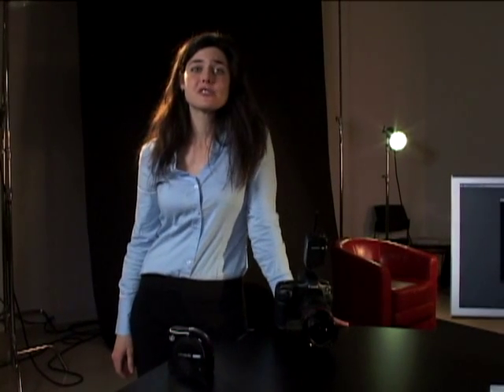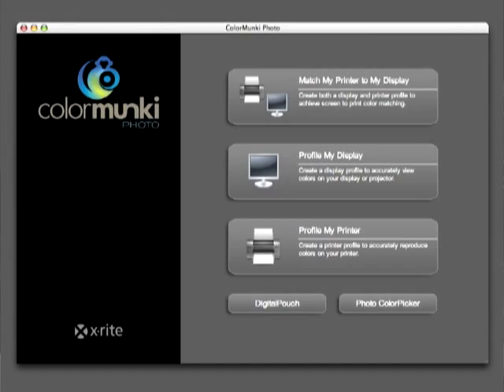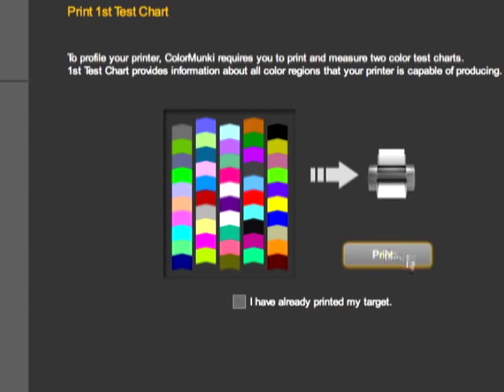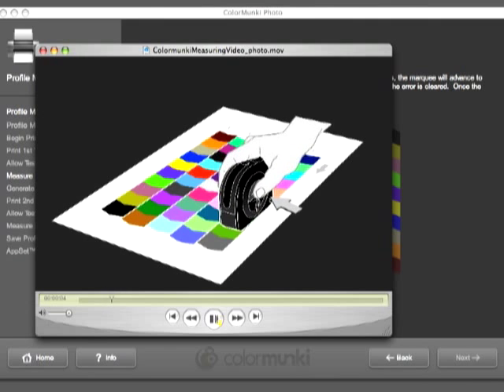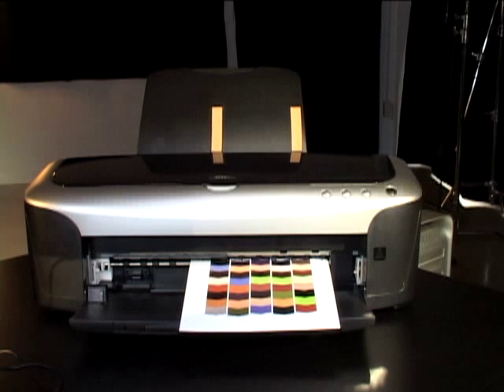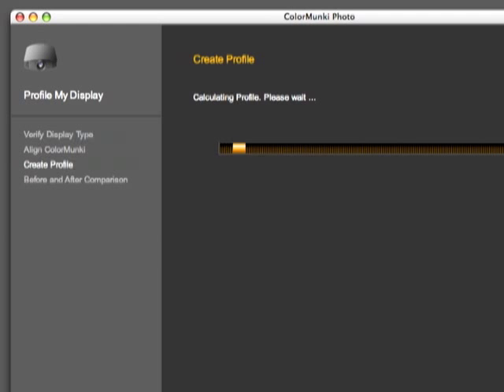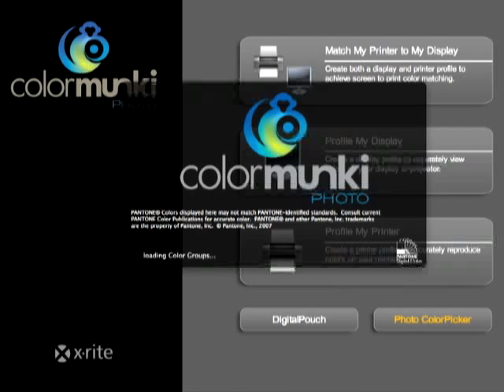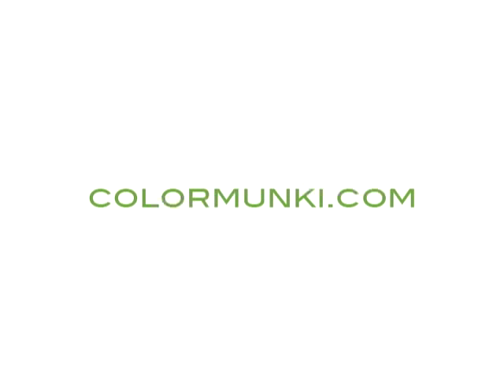ColorMunki Photo: Profile Your Printer Monitor and Projector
ColorMunki Photo is the innovative new way to bring your photos from screen to print from X-Rite.